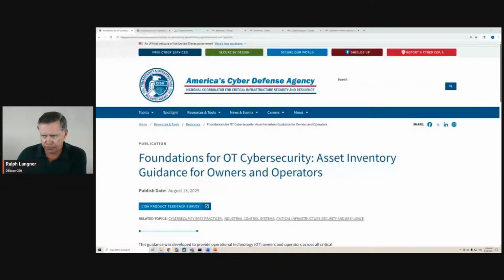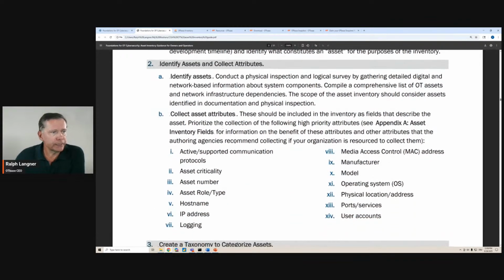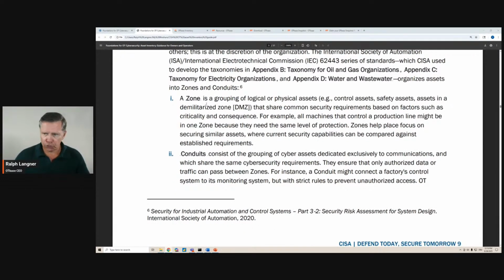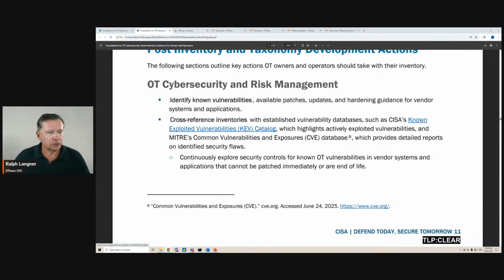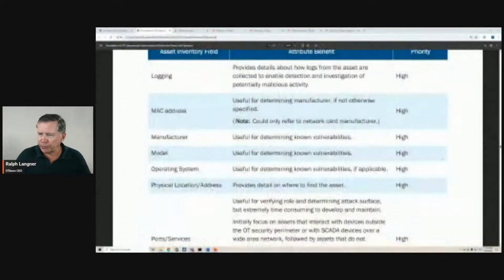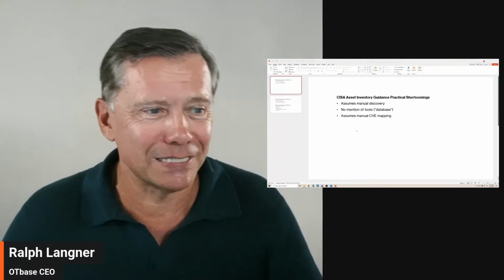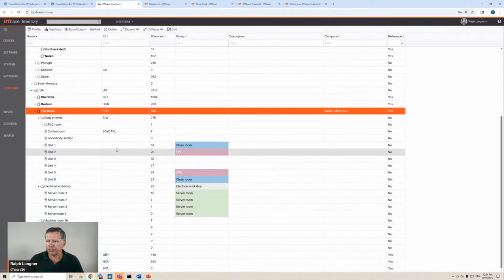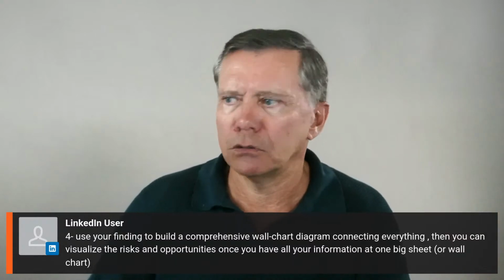CISA's OT Asset Inventory Guidance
CISA has published "a systematic approach for creating and maintaining an OT asset inventory and supplemental taxonomy" We check its merits.